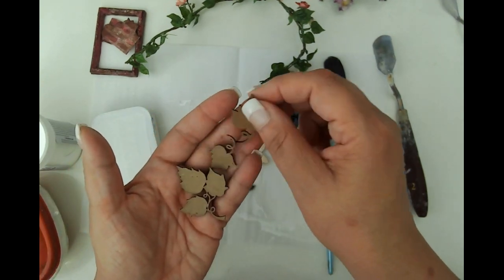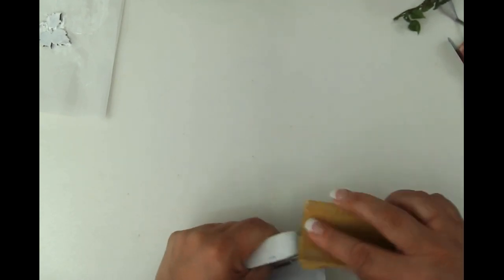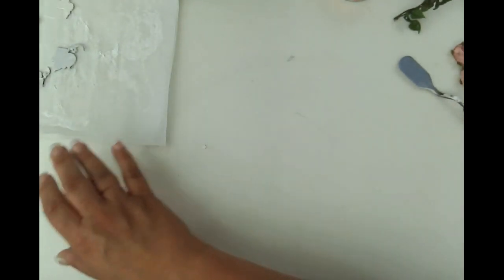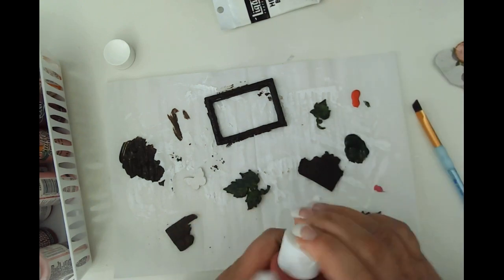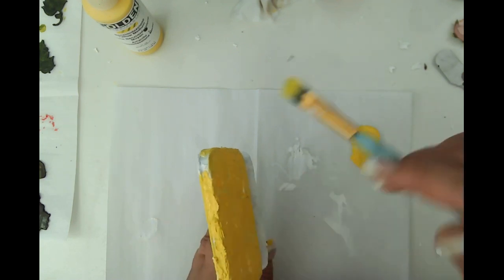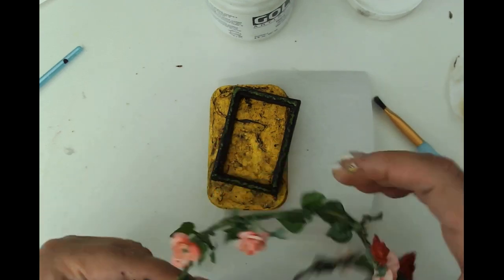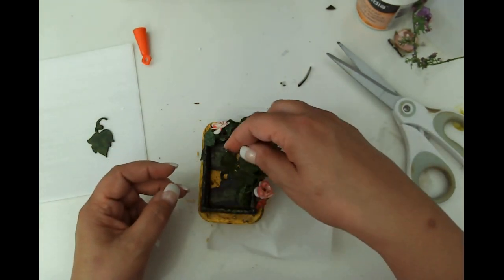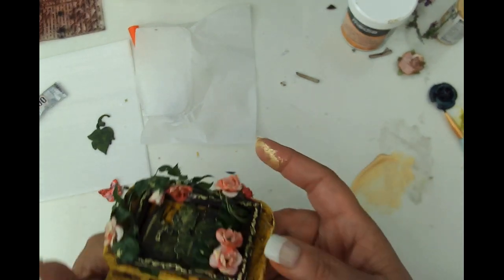Altoid Tin Mini Journal - Creating Mixed Media Topper - Part 3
Today, we are going to be constructing the mixed media topper. I used a variety of chipboard pieces, floral vine, and a small frame. Many of these items were in my stash and were prepped for an older project. We are giving them new life!